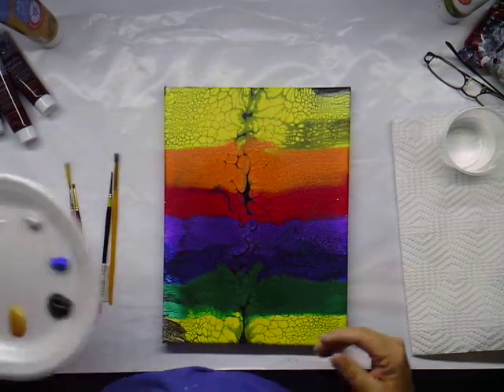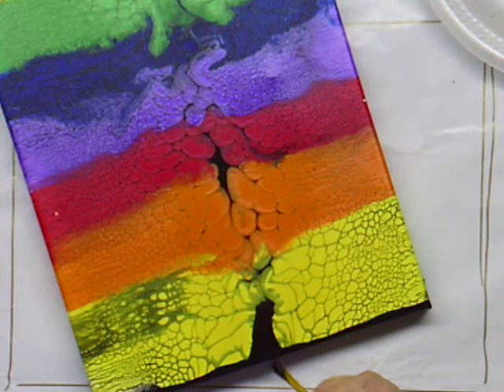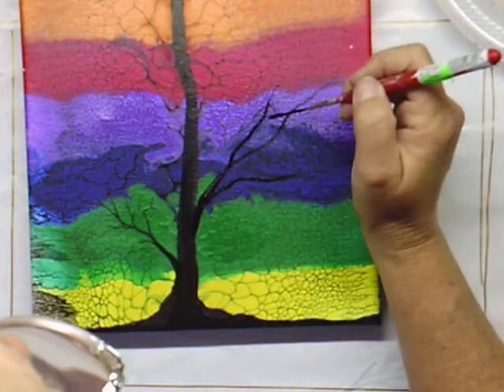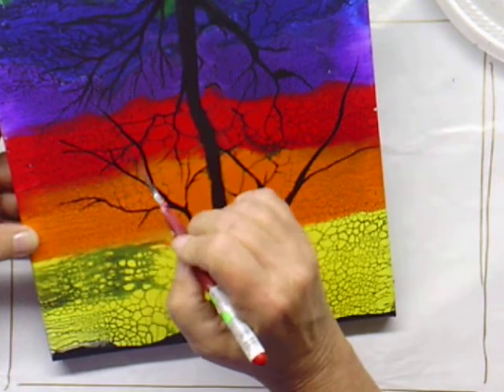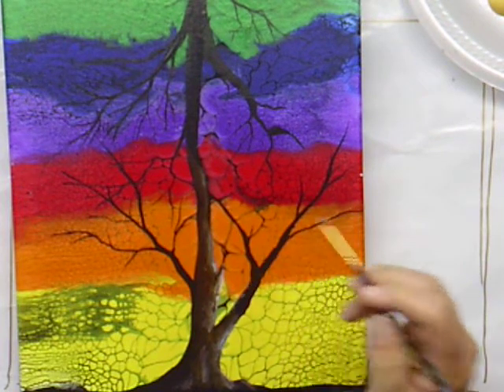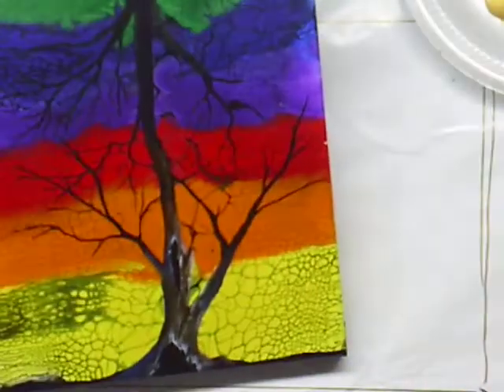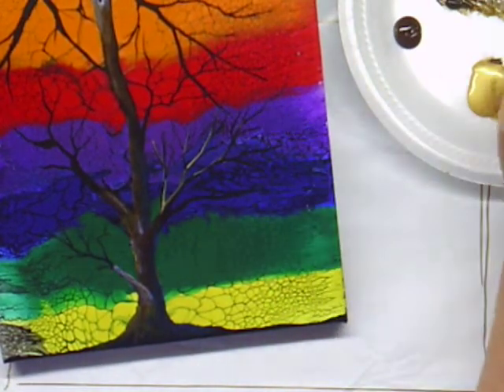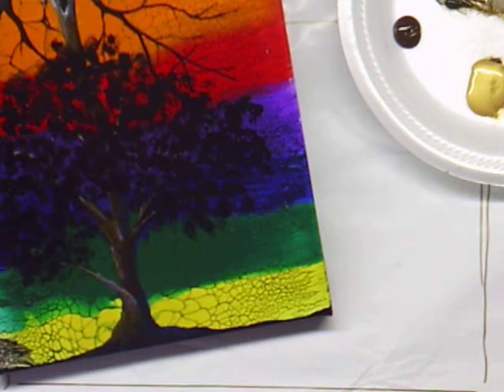339 Colorful Swipe Tree Part 2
All the Art is sprayed 3 coats of high gloss spray and has a finished back and hanging hardware.
If you would like one in a customized with a specific dress color or design, or personalized head shot, please shoot me a personal message.  I would love to work with you..

The Littlest Blower I use is